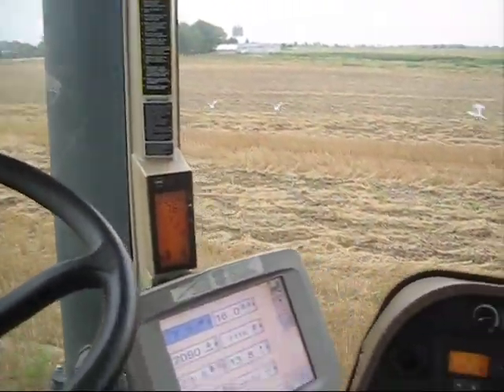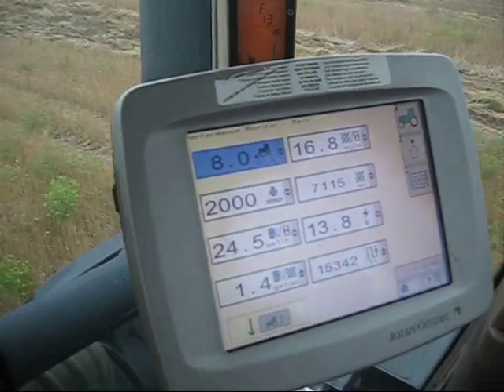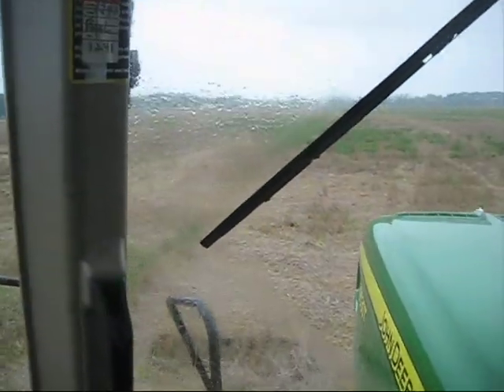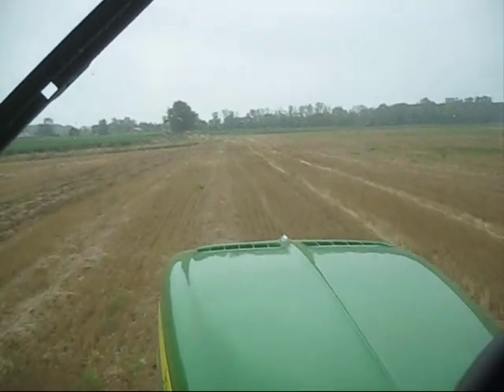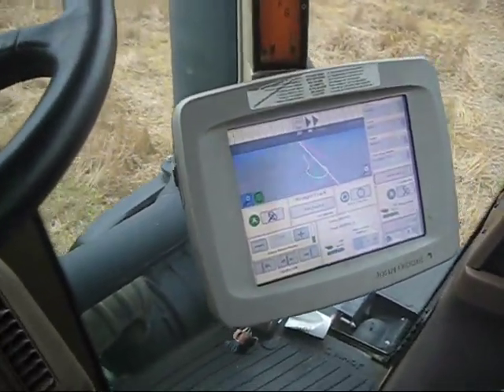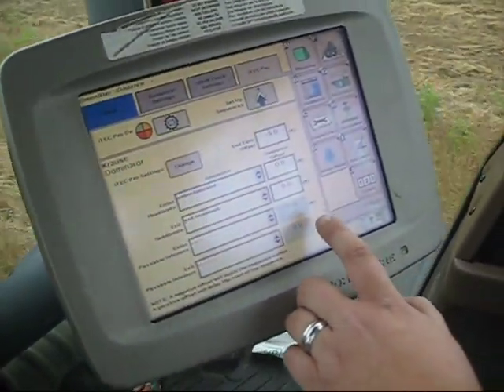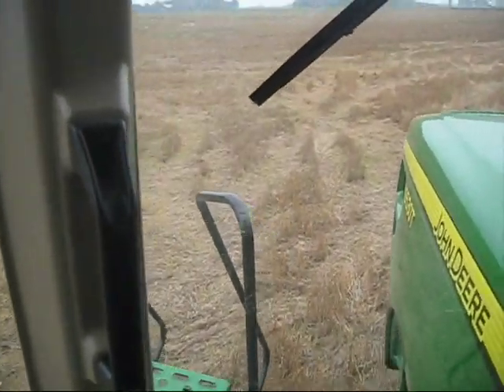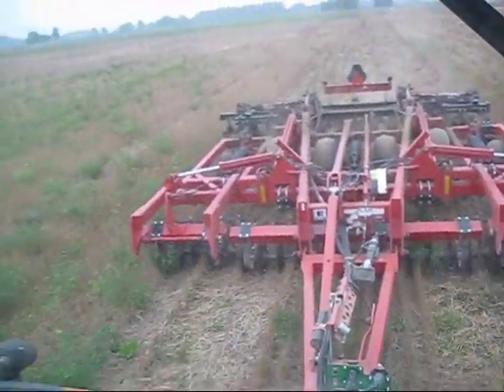9530 Ride Along with AMS Technician Ryan Thrushman.wmv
Just to be fair,  we got John Deere AMS Specialist Ryan Thrushman to show the features of the John Deere 9530T and the GreenStar 2600 auto steer with ITEC Pro Headland management.   Amazing to watch this mammoth tractor turn itself on the headlands.